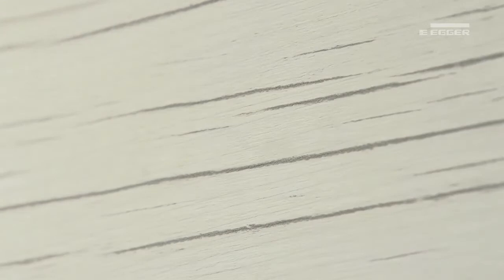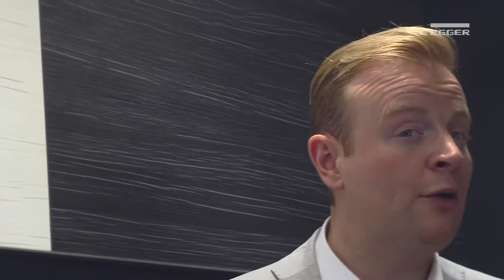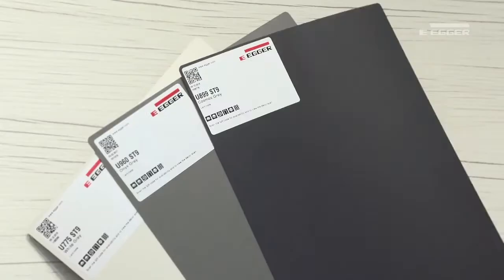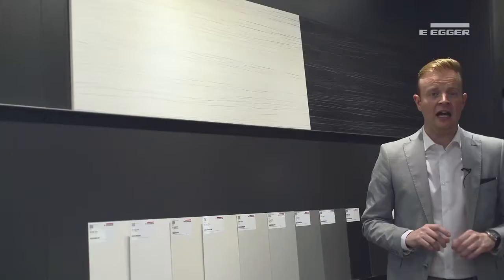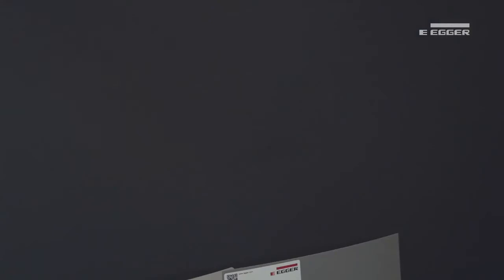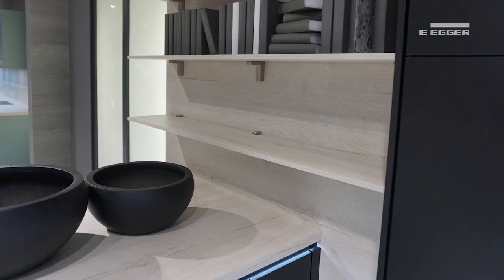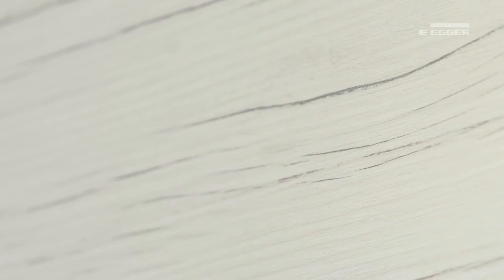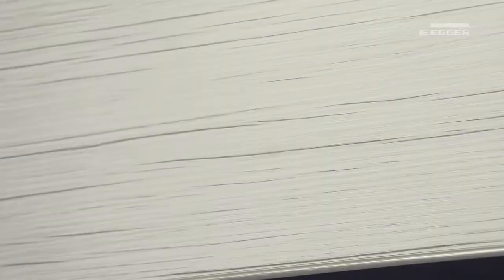Egger Monochrome Decors - from HPP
Monochrome decor choices aren't so 'black & white' these days.

A mix of cool modern grey shades from light to dark are taking prominence, creating a more subtle, less harsh alternative, to previously contrasting and often stark white and black shades.